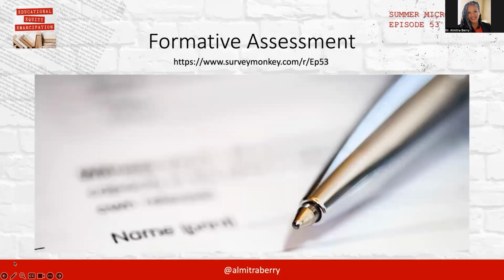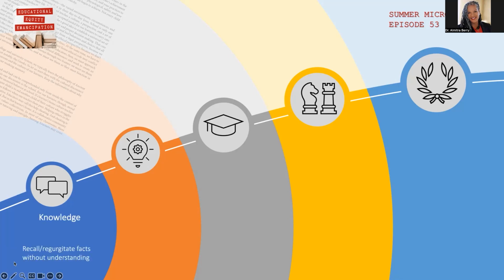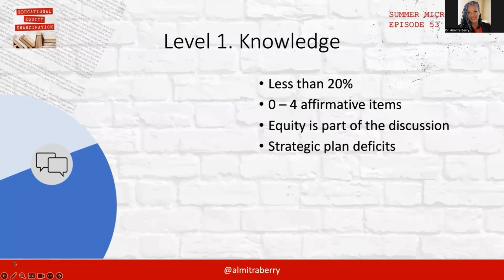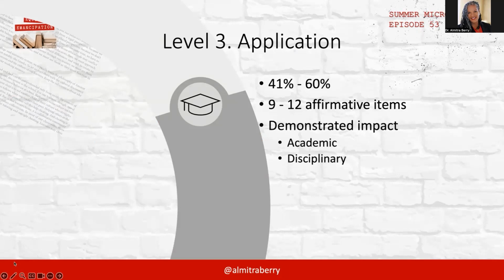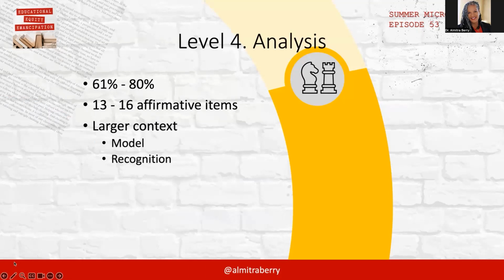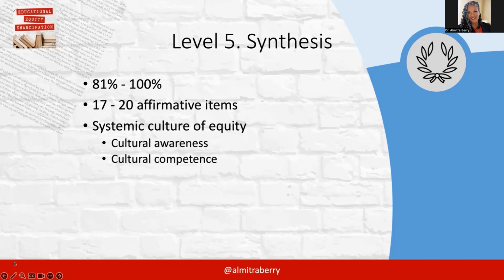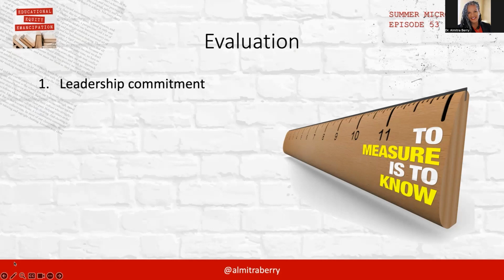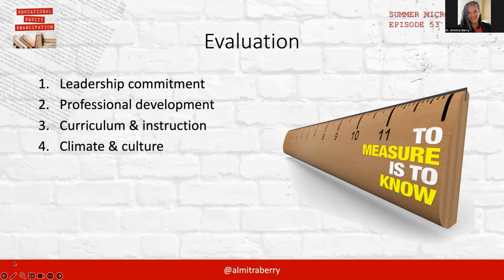Ep. 53: Equity Unleashed: Transforming Education with the Equity Maturity Matrix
Join Dr. Berry on an empowering quest for equity and inclusivity in education! This episode is packed with insights for parents, caregivers, educators, and leaders to drive positive change in their local schools. Unveil the innovative Equity Maturity Matrix to gauge your school or district's progress on the equity scale. Embrace growth and make a meaningful impact together!

Key Takeaways:
- The equity maturity matrix provides a valuable measurement for assessing and improving equity in schools and districts.
- Each level of the matrix represents a stage of maturity, from knowledge to synthesis, indicating the progress towards a systemic culture of equity.
- Evaluation is an important aspect at every level, requiring leaders to justify their initiatives and strategies based on criteria such as leadership commitment, professional development, curriculum and instruction, climate and culture, and family and community engagement.
- Action planning is crucial for advancing equity, including identifying areas for improvement, setting SMART goals, identifying resources and supports, and creating a timeline for implementation.
- Advancing equity is an ongoing journey that requires commitment, persistence, and collaboration with colleagues and communities. Reflect on equity practices, engage in self-assessment, and continue to promote equity in your schools and districts.

Dr. Berry's message of taking action and refusing to accept the status quo resonates deeply, reminding us that change is possible when we actively work towards creating a more equitable future. It empowers listeners to evaluate their organization's maturity level on the equity scale and provides a roadmap for improvement. Tune in to this episode and join Dr. Berry on this inspiring journey and be part of the movement to change the things we can no longer accept.